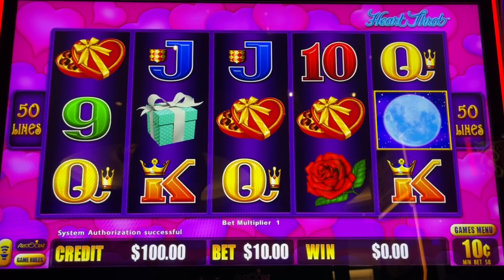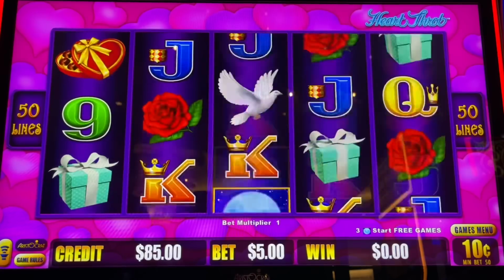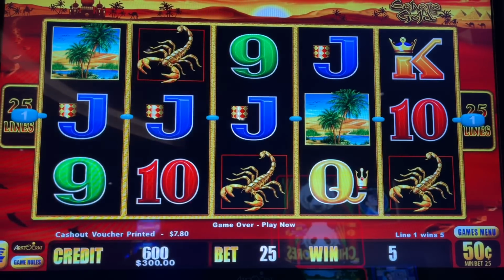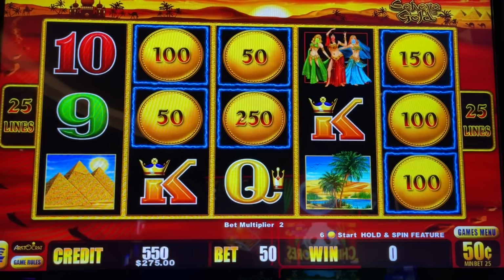Time To Leave Earth. THE WINNING STARTED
Need A Cash Back Or Points Credit Card? I Get 15,000 Points Equal To $150 & You Get 60,000 Points Equal To $600 (by meeting their spend requirement)